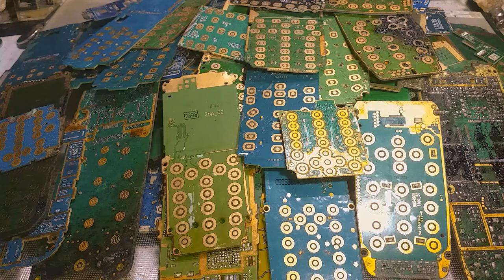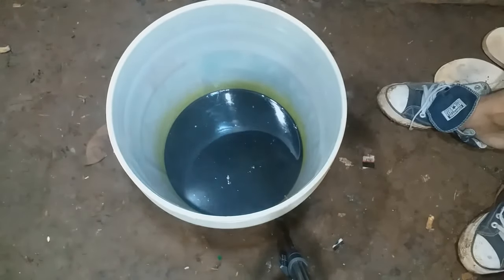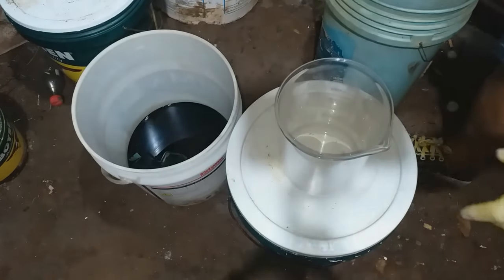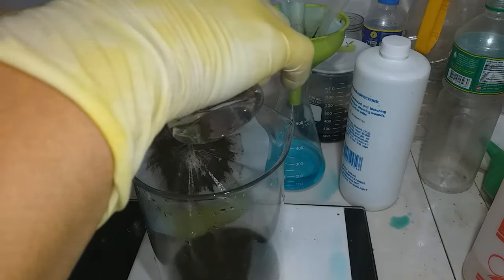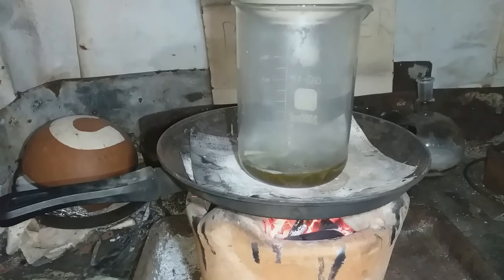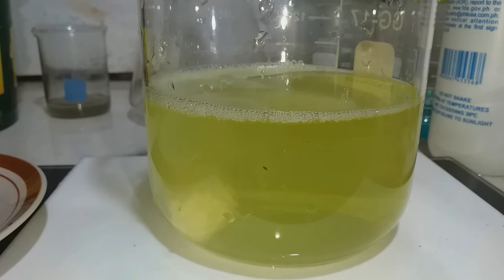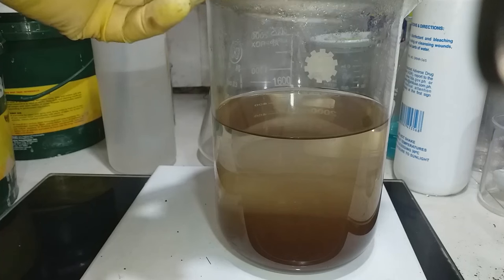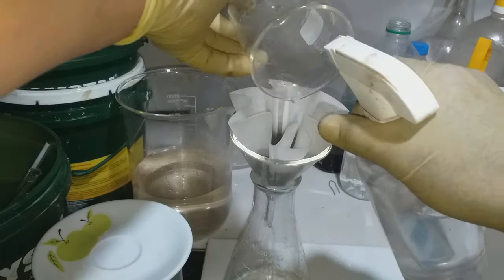NO NITRIC ACID GOLD RECOVERY | GOLD RECOVERY WITHOUT NITRIC ACID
Today I'm going to recovery gold without nitric acid, NO nitric acid 100% watch this video and you can do it your self.. Please gives me thumps up and subscribe to this channel thank you..